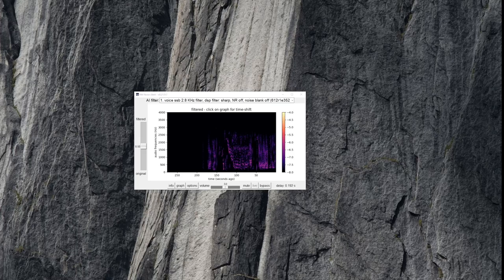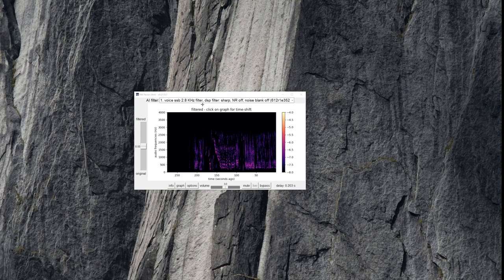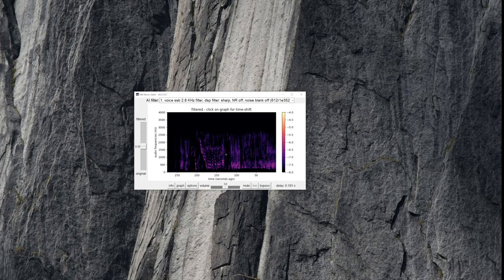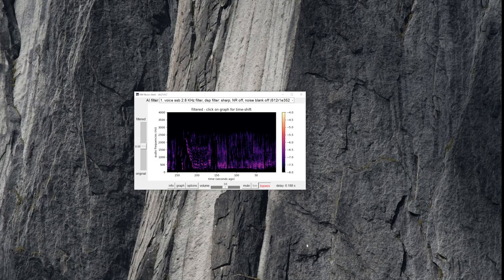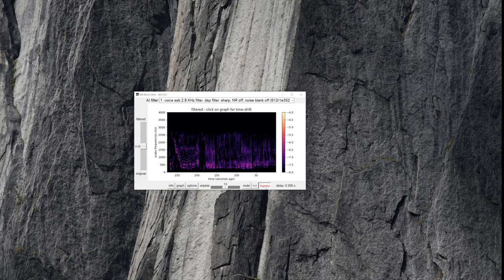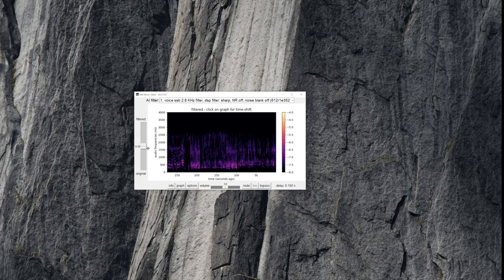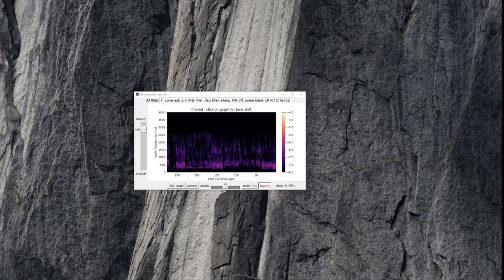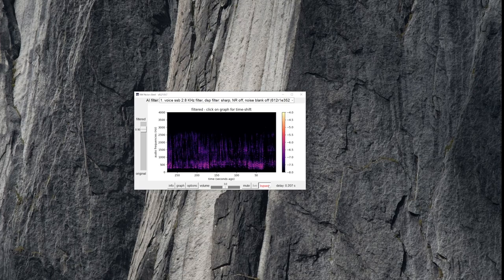RM Noise vs Yaesu DNR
A short comparison between RM Noise, and the Yaesu DNR feature.